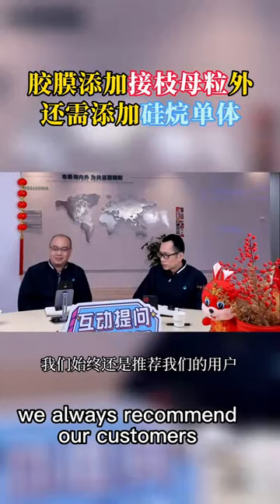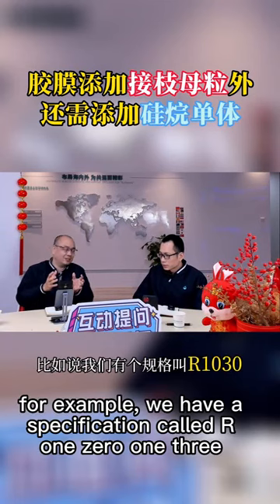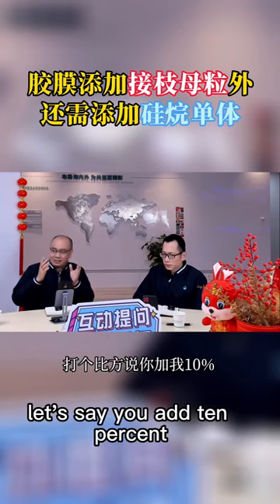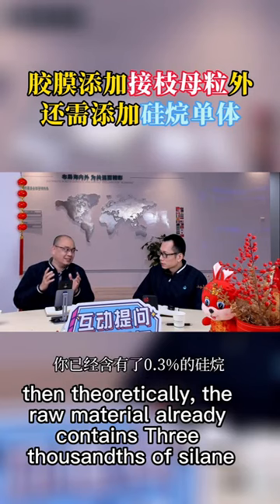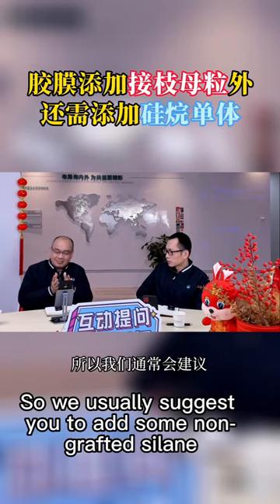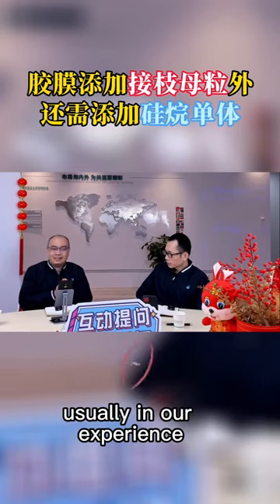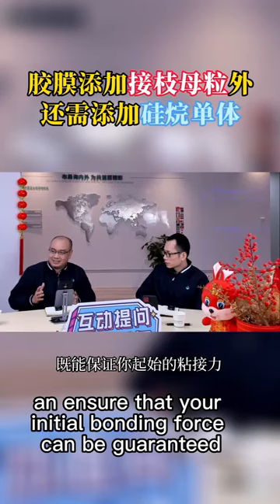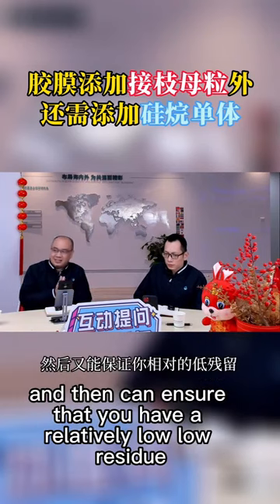Adding silane monomer in addition to grafting masterbatch for adhesive film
In our recommendation, we always recommend our customers to add our graft at the same time, for example, we have a specification called R1030, the effective content of silane in it is about 3%, let's say you add 10%, then theoretically, the raw material already contains 0.3% of silane, if you evaluate that you have 0.3% of silane in fact, according to your original traditional If you evaluate that 0.3% of silane may be enough according to your traditional Then, theoretically, you don't need to add any more silane. But actually it is not, because after grafting, it can ensure an effective retention rate after aging, but in terms of the initial bonding force, we are not as good as adding silane monomer directly, why? Because the first one, plus the silane monomer, he does not have the graft, it is preferentially run on the surface of the film, easy to fill the gap between the film and the cell plate completely, this is one. Secondly, because it runs to the surface, its bonding effect must be better than our grafted one, which is partly inside the film and partly on the surface.

So we usually suggest you to add some non-grafted silane in small amount, usually in our experience, one to two thousandths of a percent is roughly enough, that by this time, can ensure that your initial bonding force can be guaranteed, but also to ensure that your bonding force after aging is maintained, and then can ensure that you have a relatively low low residue.
impact modifier#compatibilizer#couplingagent